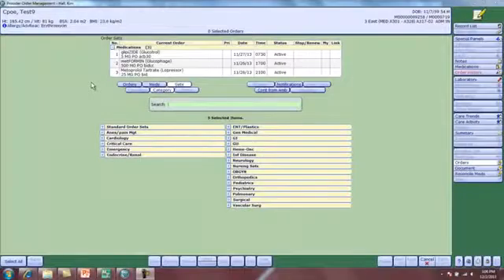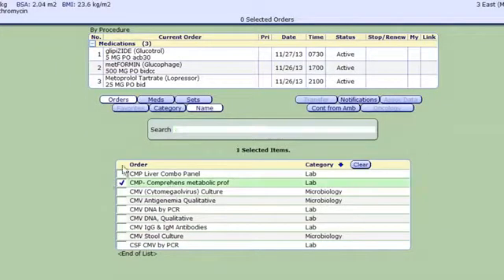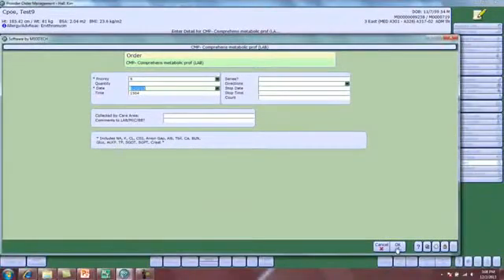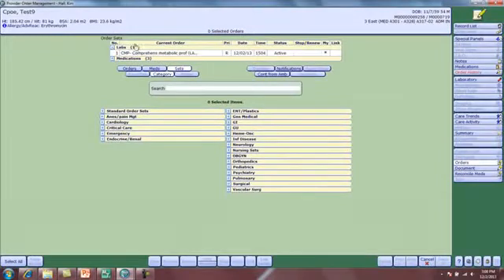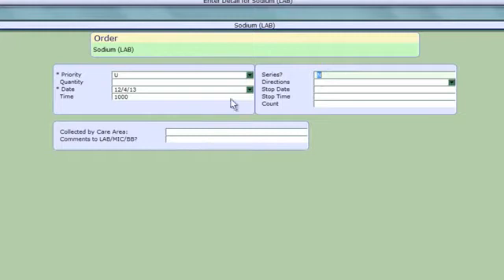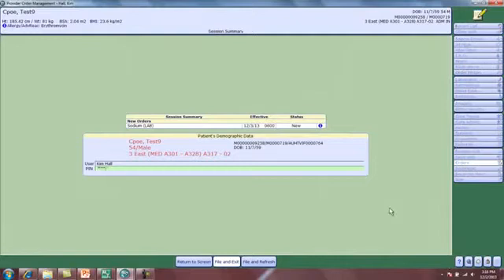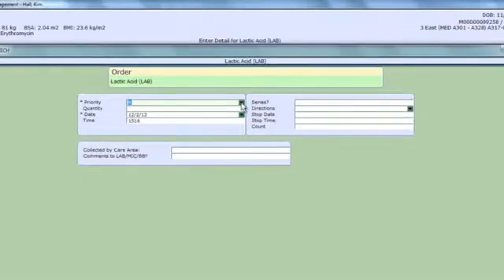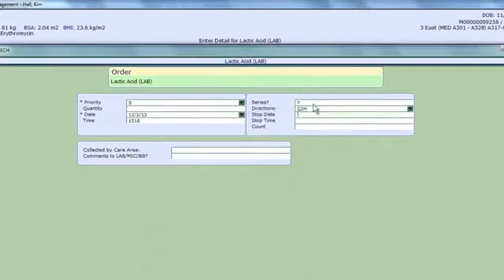CPOE Labs Basic Ordering